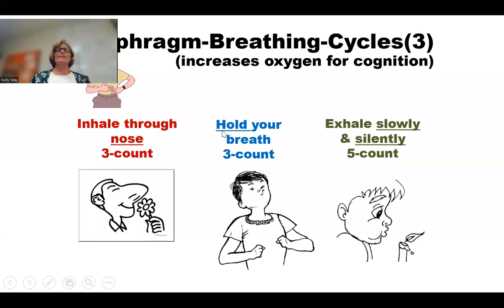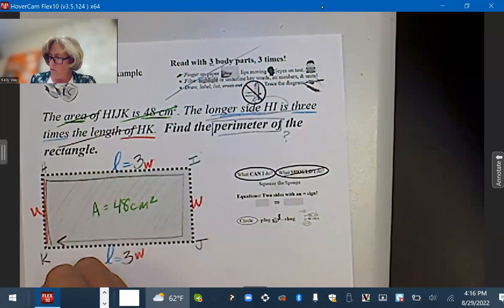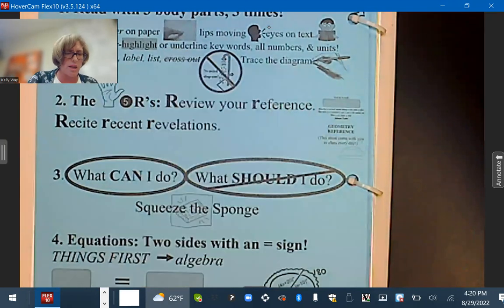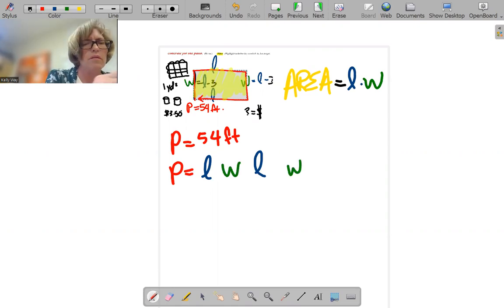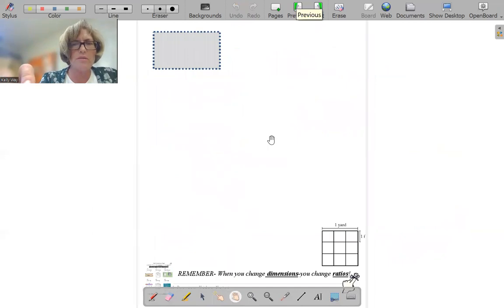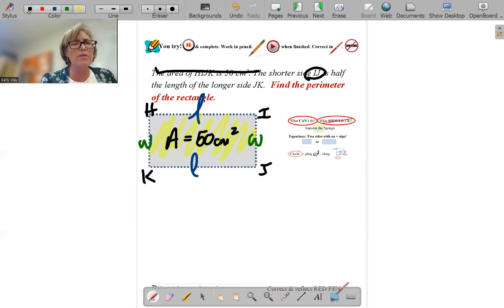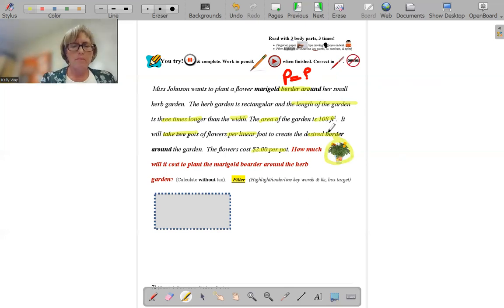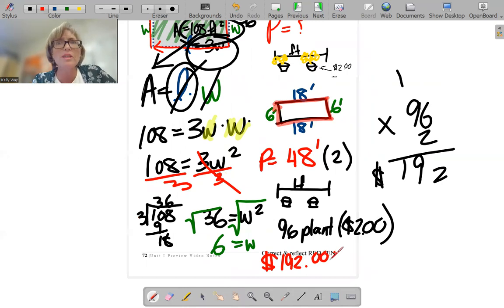Preview 1.5 "Brain in Hand Problem Solving, part 2"